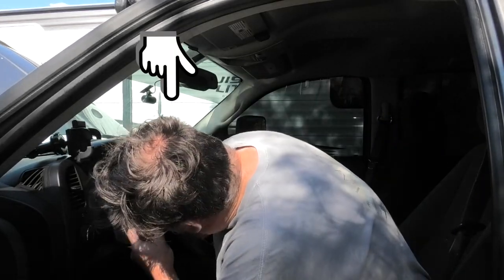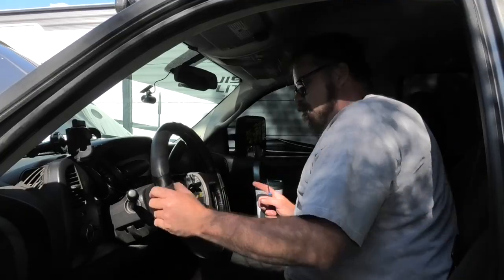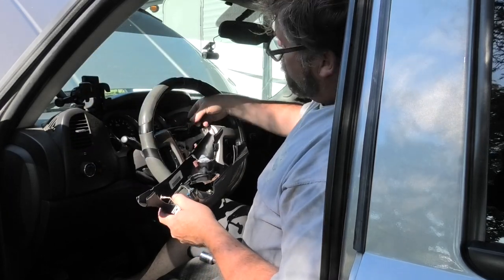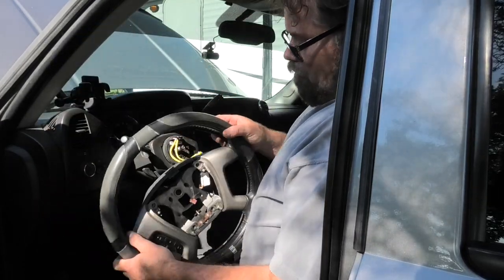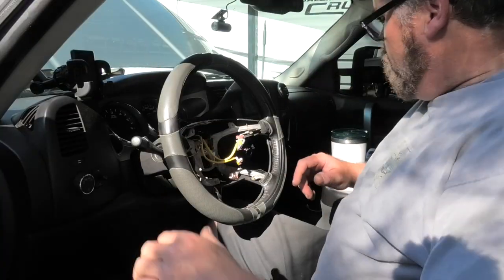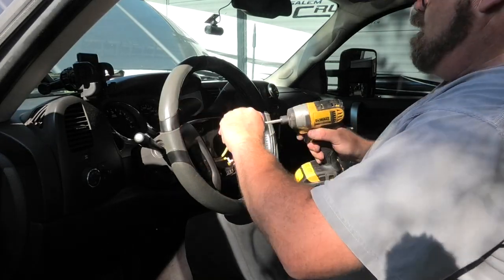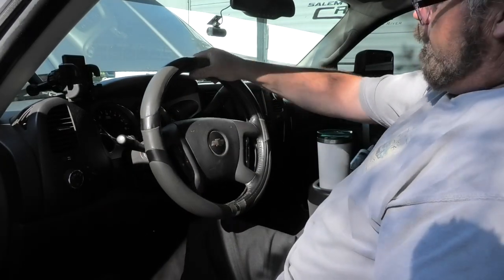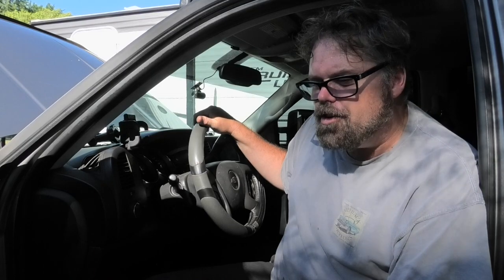Installing Steering Wheel Radio Controls In Chevy And Gmc Pick Up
So you can add Radio controls to your tuck if there's none . Watch this and I will show ya , Should work on most 2007 TO 2013 chevy Silverado and GMC Sierra

BillSiff (GoGlass)
1289 Confederation St,
Unit 3
Sarnia Ont.
Canada
N7S 4M7

2540 Lapeer Rd,
Port Huron,